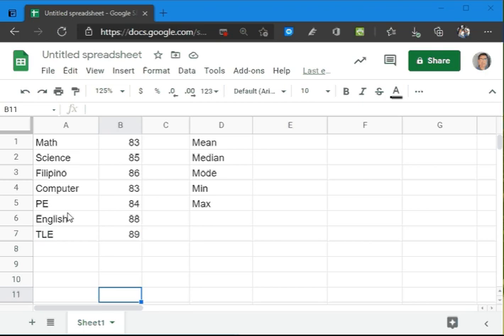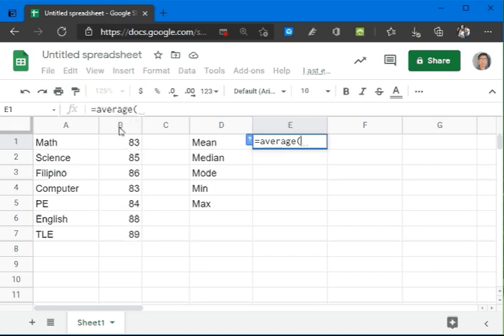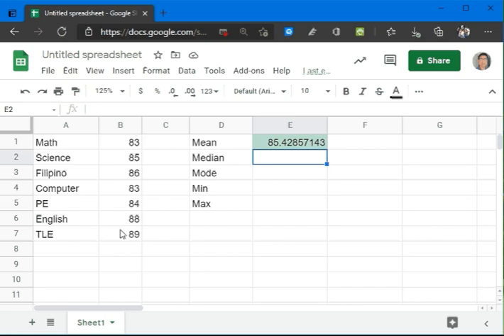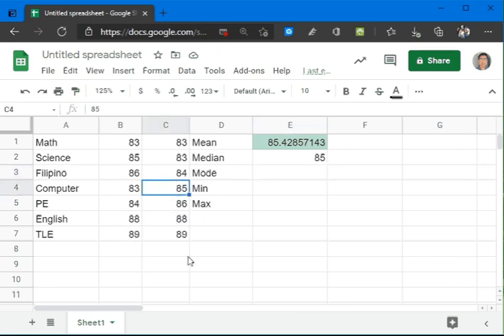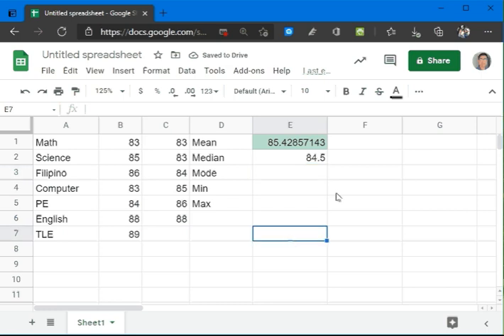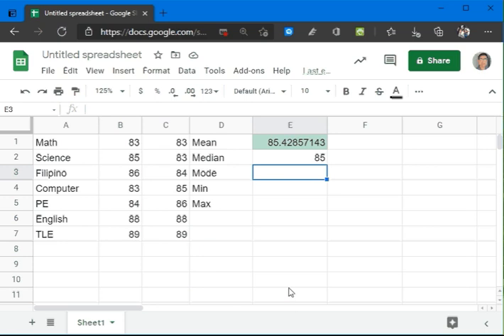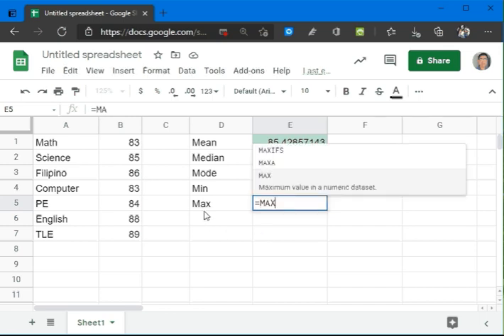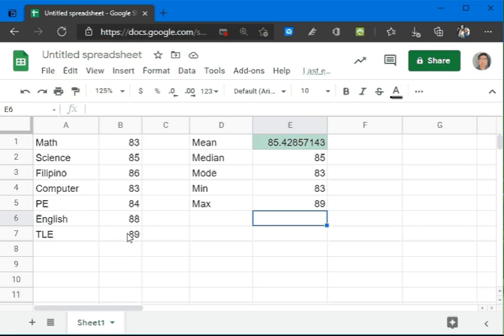Mean Median Mode Min Max Google Sheet